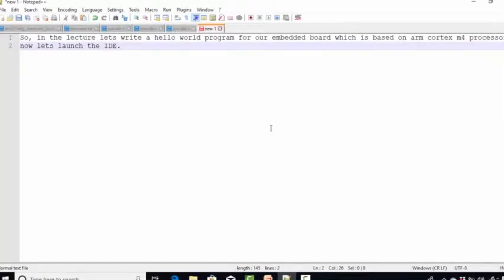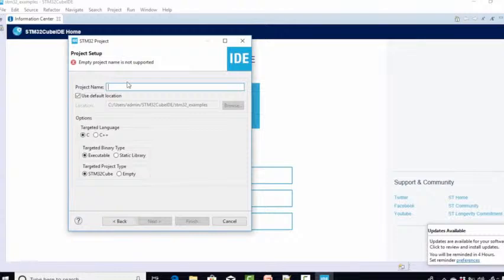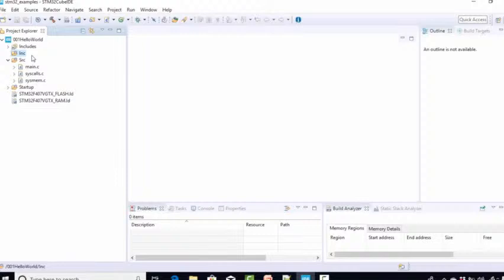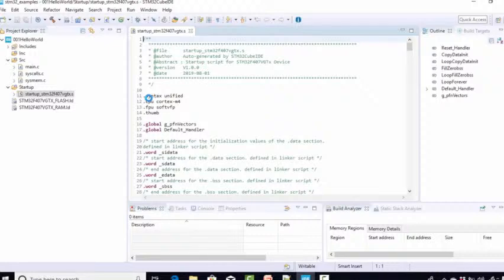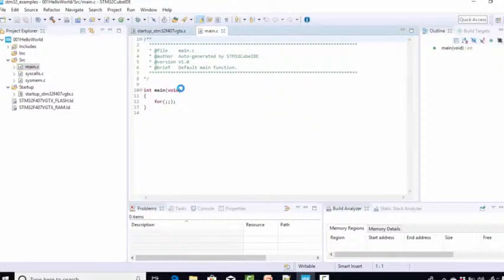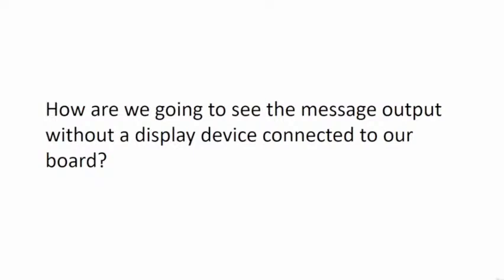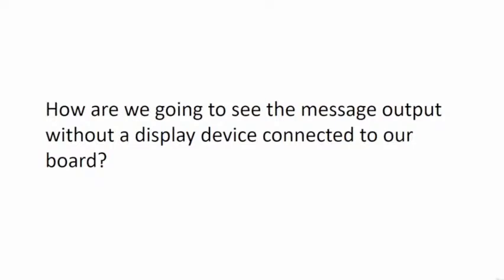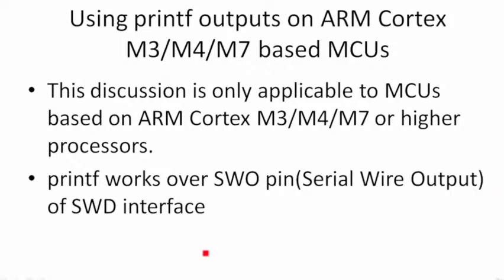Learn Embedded C with me.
Through solo paced video and trying things out.